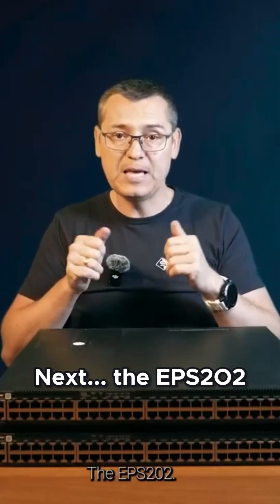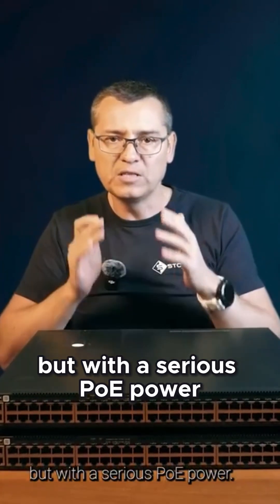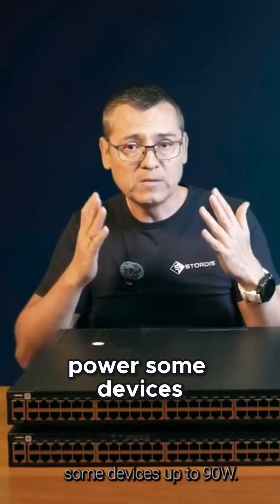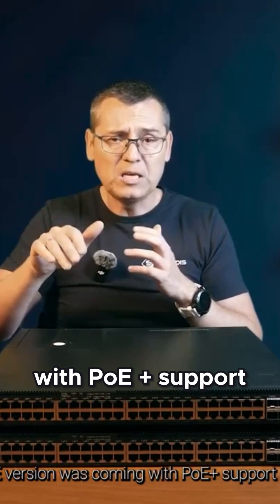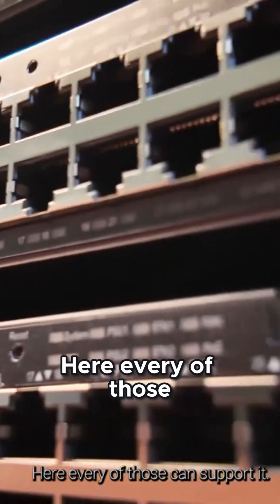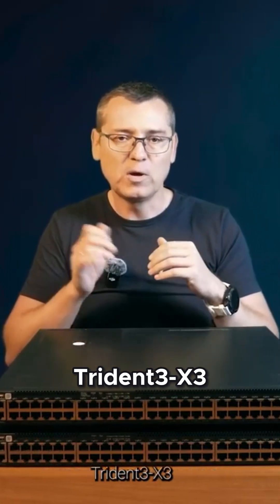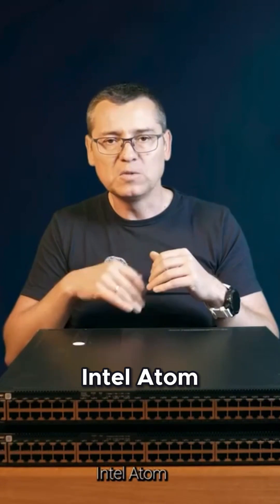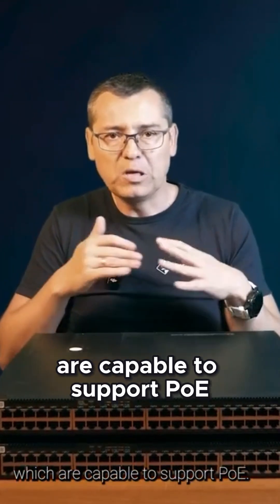Edgecore AS4630 Switch Series Comparison: EPS201 vs EPS202 vs EPS203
Looking into the new Edgecore AS4630 series 1G switches? In this video, Łukasz Łukowski dives deep into the EPS202 (AS4630-54PE)

We’ll explore:
✅ All 1G interfaces support the PoE++ standard, which can power devices with up to 90W.
✅ Unlike the previous AS4625 series, where only the last eight interfaces supported Ultra PoE, every port on this model is capable of it.
✅ The power budget is 1.5 kW, making it ideal for devices with high power demands.
✅ The airflow is Front to Back, which is perfect for most rack setups.

If you’re into open networking, this video is for you. Learn why the Edgecore AS4630 family is a game-changer for VXLAN, IPv6 overlays, and flexible software choices like SONiC, and more.

📬 Got questions or need support?